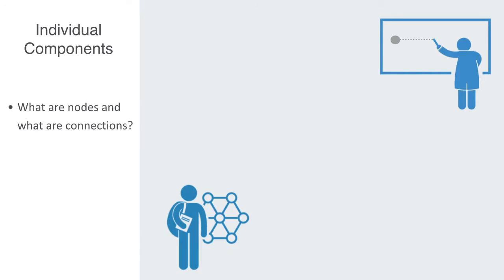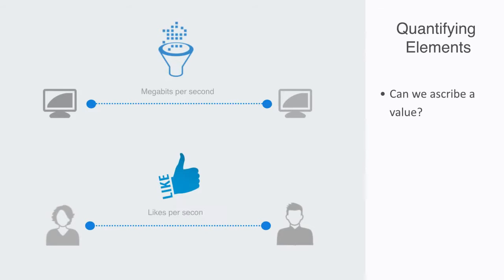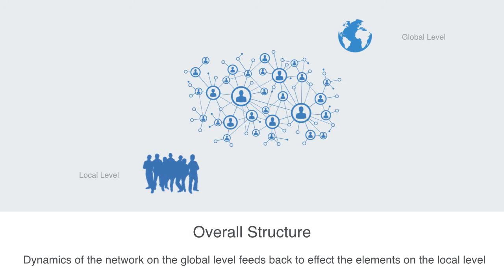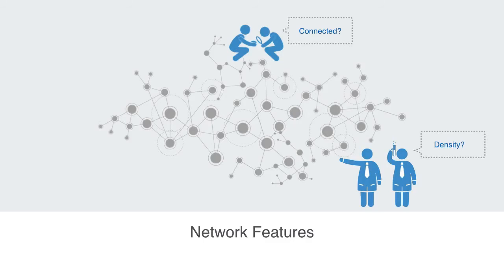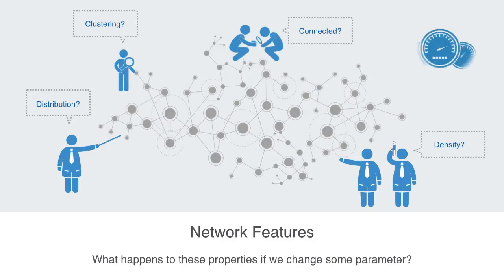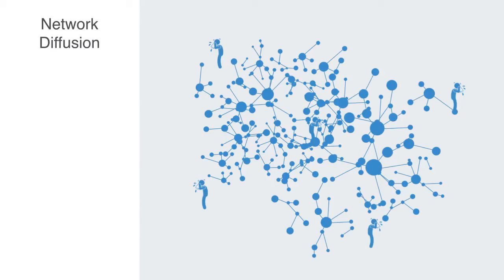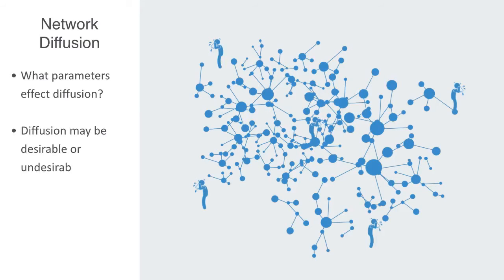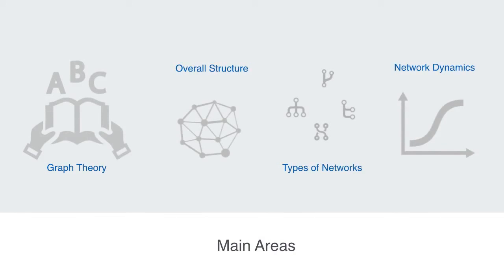Network Theory Overview || Basic Concepts in Network Theory.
In this module we will give an overview of the different questions that we are interested in trying to answer when it comes to analyzing networks, this module also works as an overview of the content we will be covering during the rest of the course.​

Source of this video: Systems Innovation